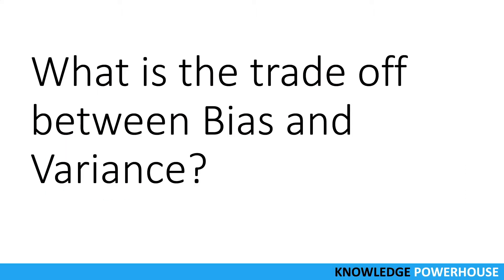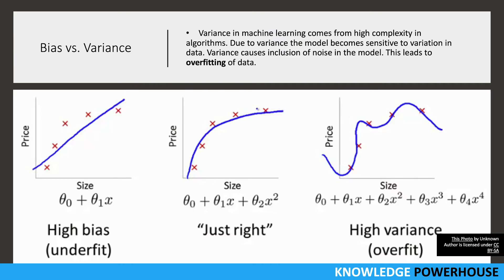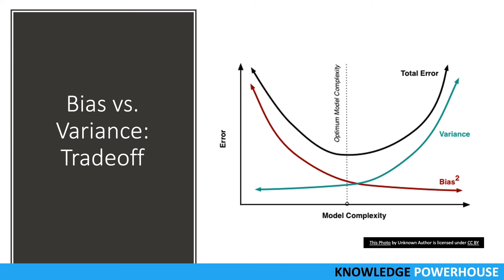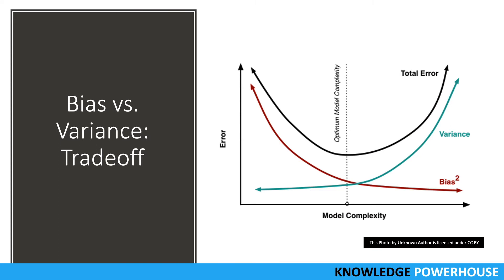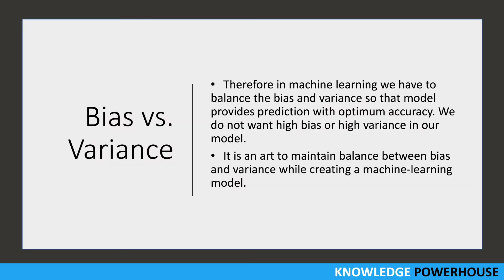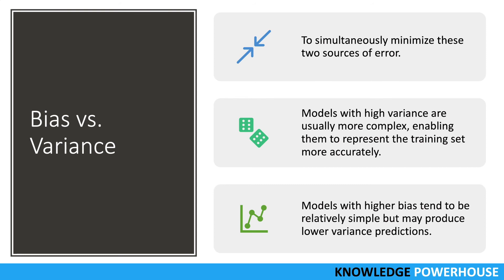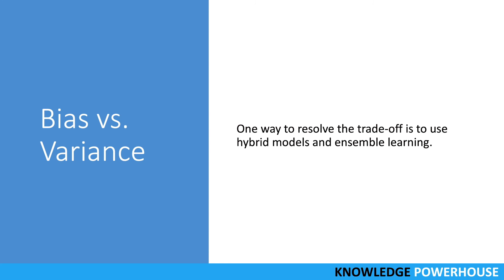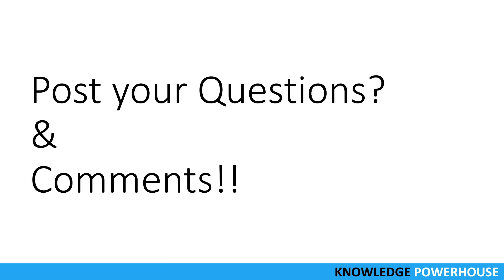What is the trade off between bias and variance?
Bias in machine learning models comes from simple assumptions about the model. This can lead to under fitting of data. It reduces the accuracy of the model.

Variance in machine learning comes from high complexity in algorithms.